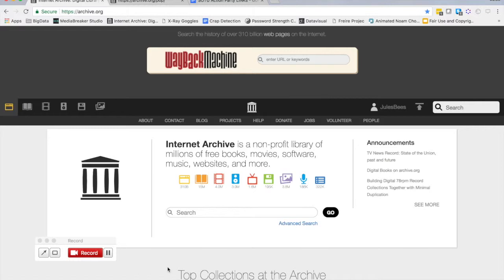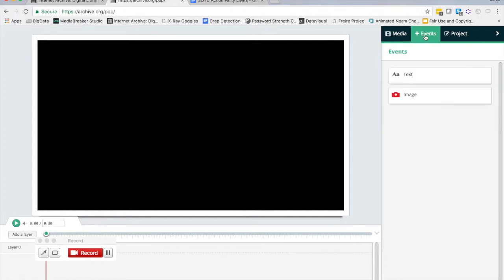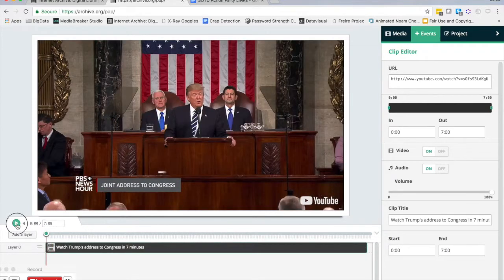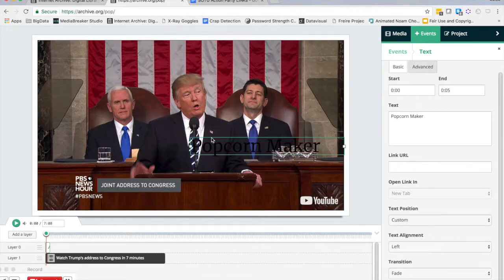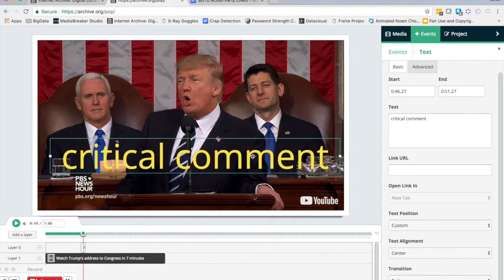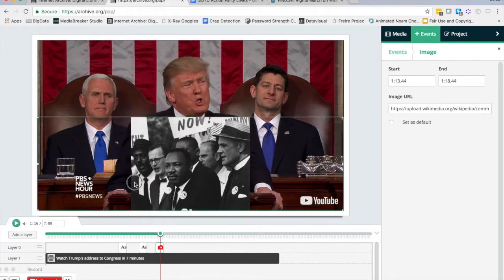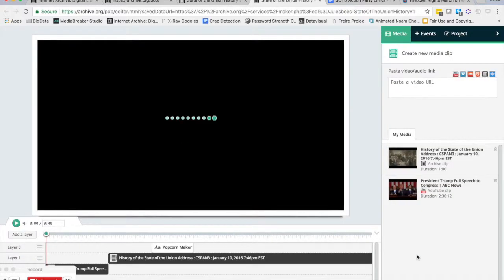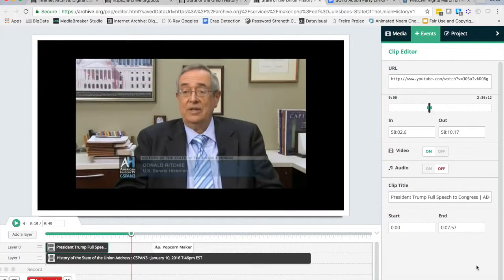Popcorn Intro Tutorial